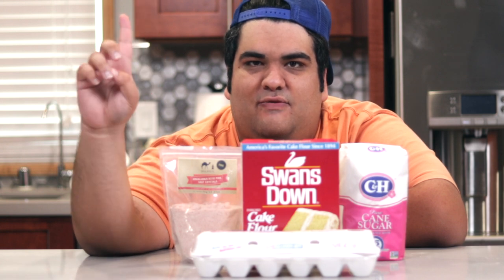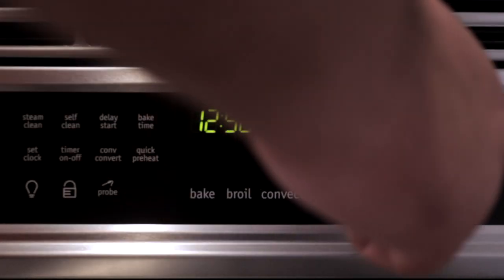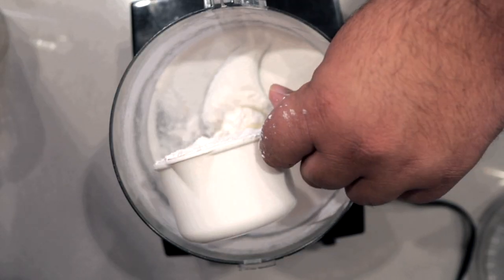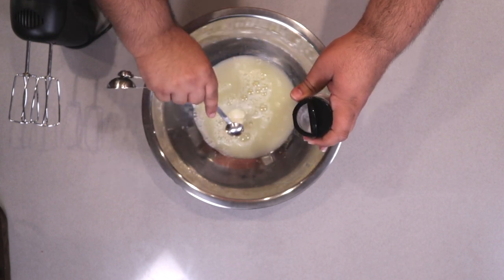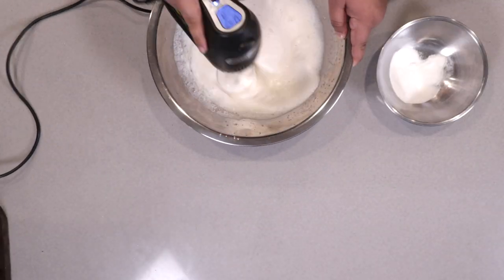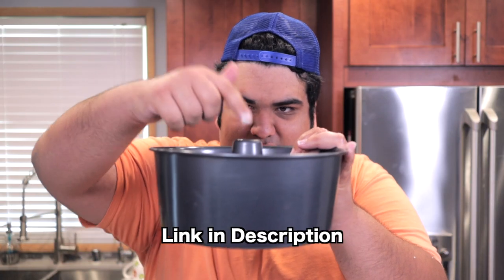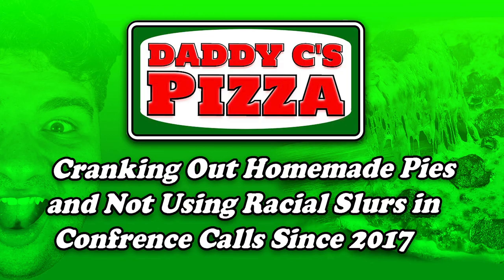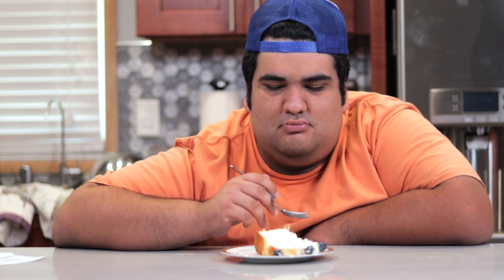Hacked Angel Food Cake Recipe - Easy Baking from Scratch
In order to make angel food cake, you'd have to separate the whites from the yolks and sift all of the dry ingredients, while gradually going clinically insane.  But thankfully, I invented a ton of time saving techniques that will have you angel food cake in no time.

Hand Mixer

Bundt Cake Pan